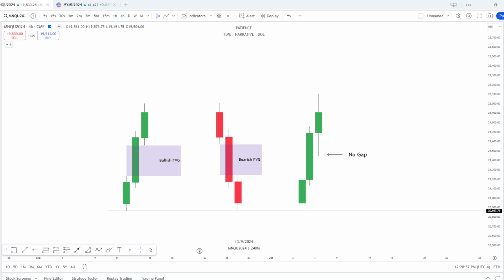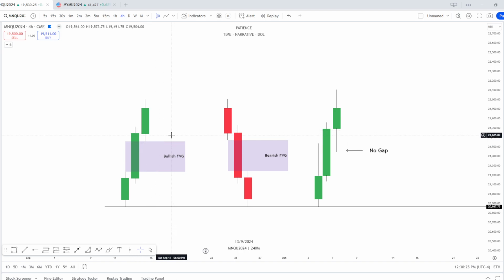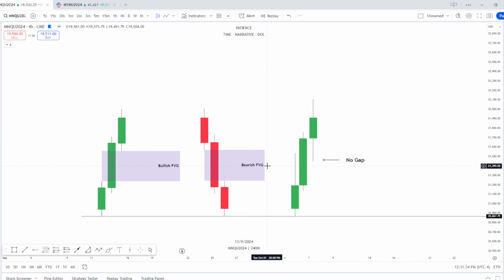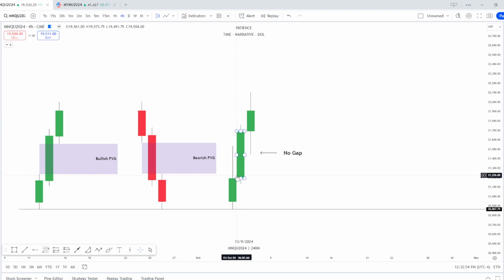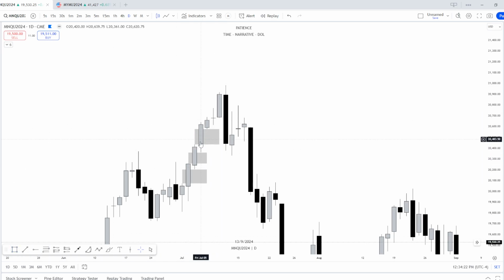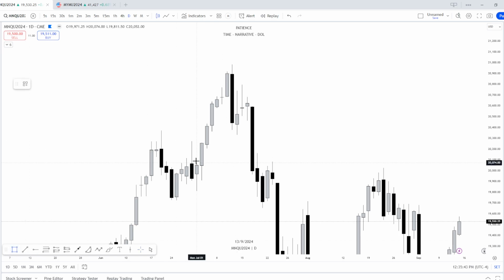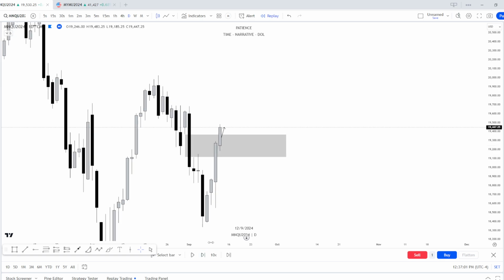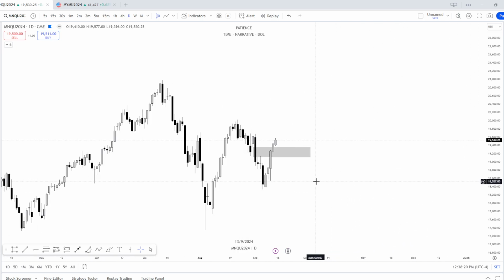Fair Value Gaps / FVGs - ICT Concepts / Breakouts